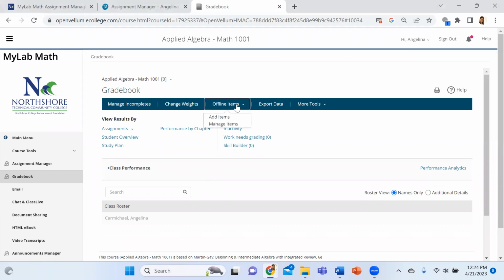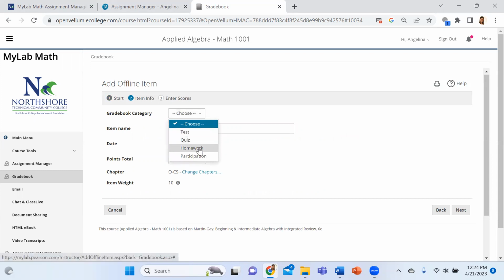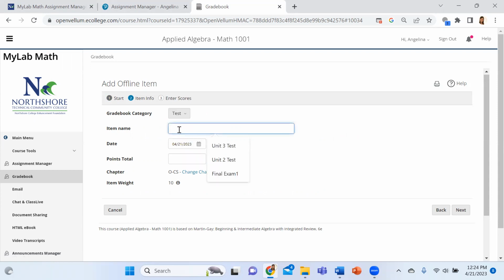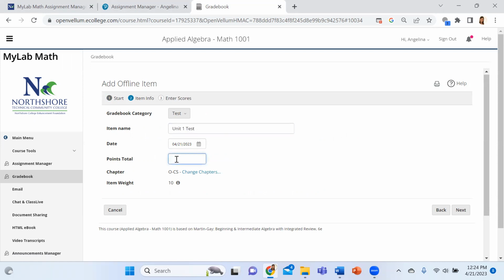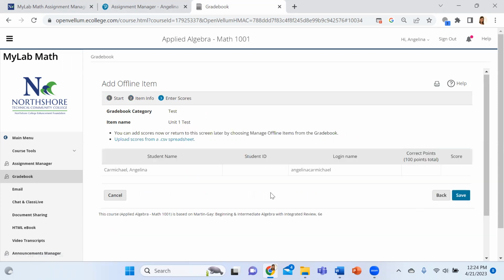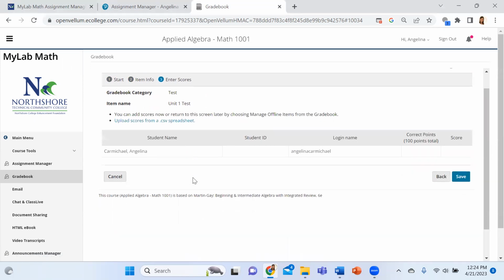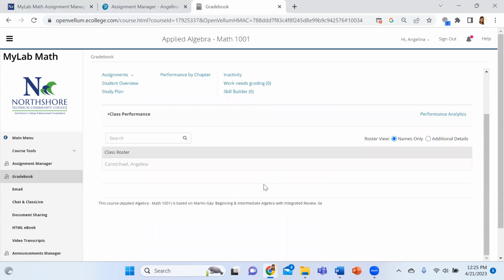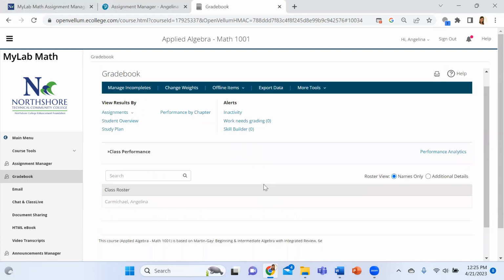MyMathLab Gradebook: How to Add Offline & In-Class Grade Items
Want to add a quiz grade or class participation score to your MyMathLab gradebook? This tutorial shows instructors how to create offline and in-class grade items in MyMathLab so all grades are in one place. Perfect for math professors who want a complete picture of student performance. Keeping everything in one gradebook saves time and reduces confusion.